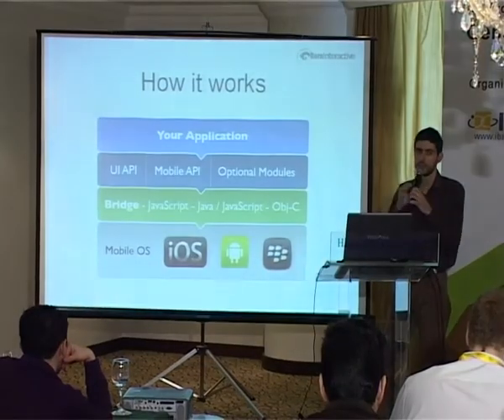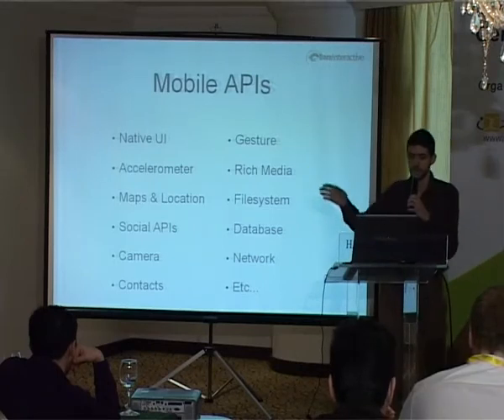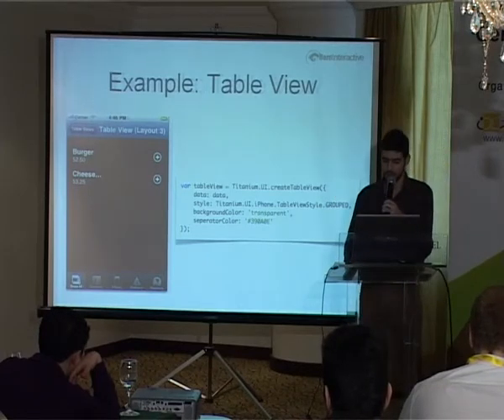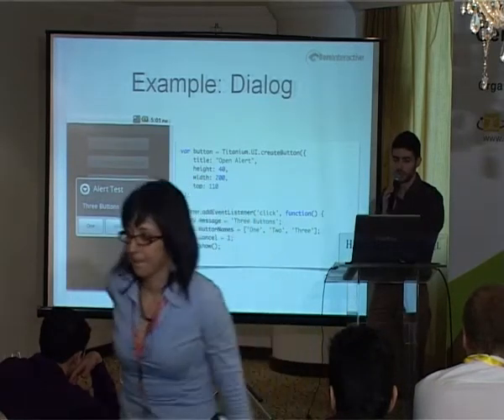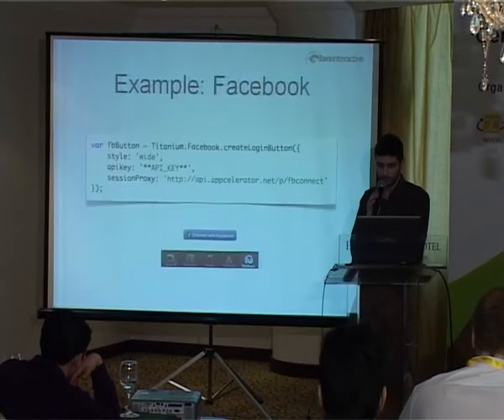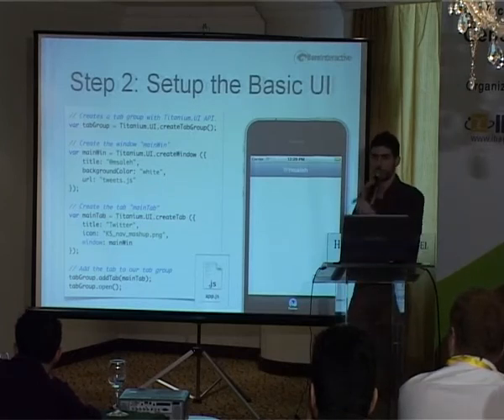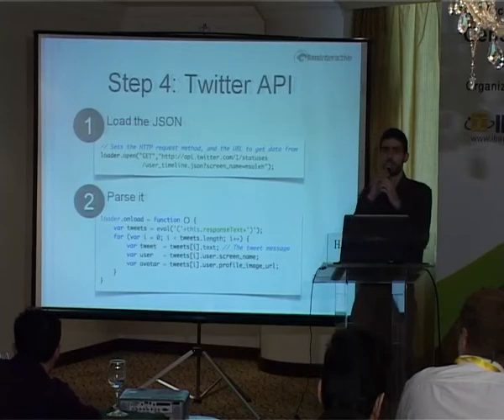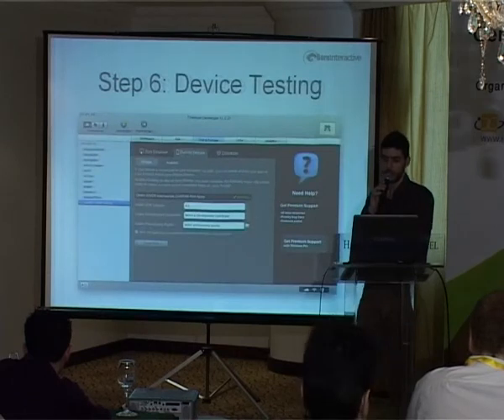Appcelerator - Mr.Makram Saleh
Appcelerator
Mr. Makram Saleh, Senior Digital Consultant, Born Interactive